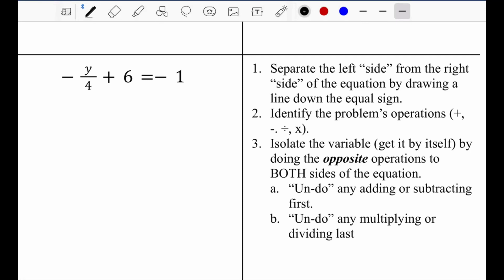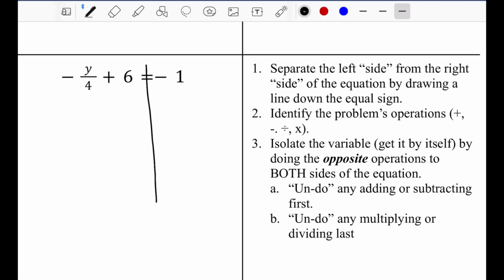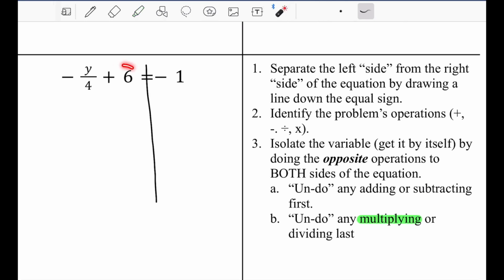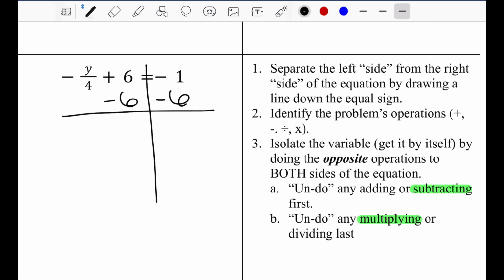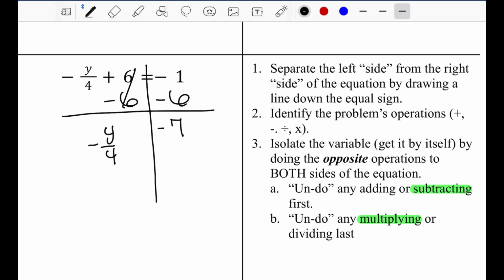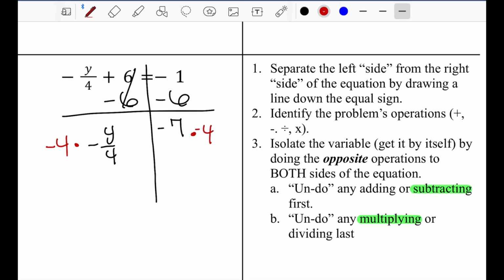Solving Two-step Equations (ex 2)